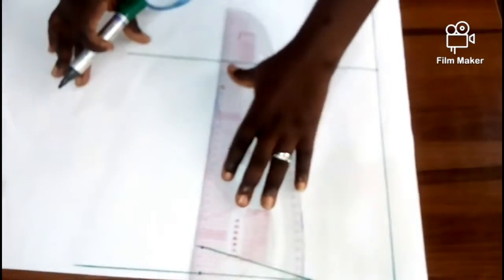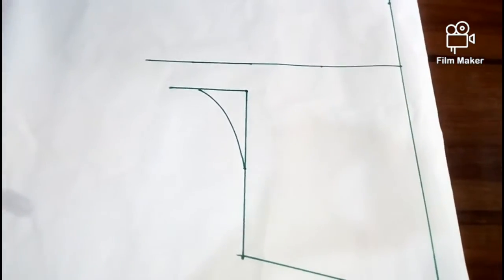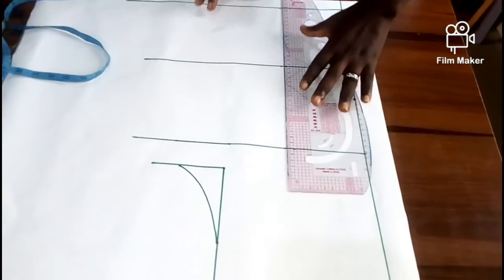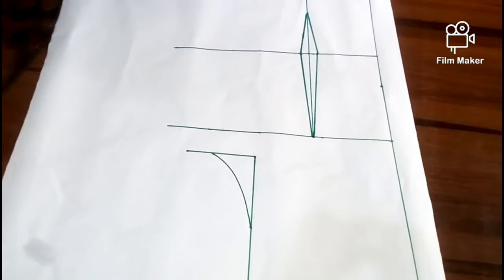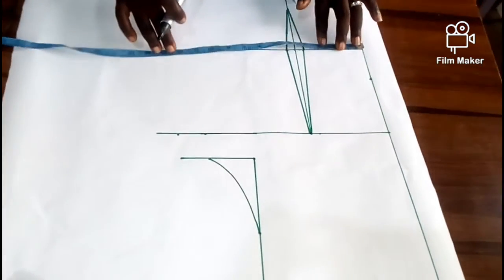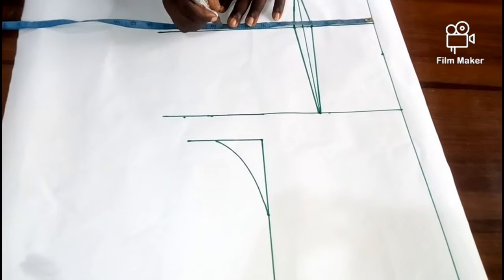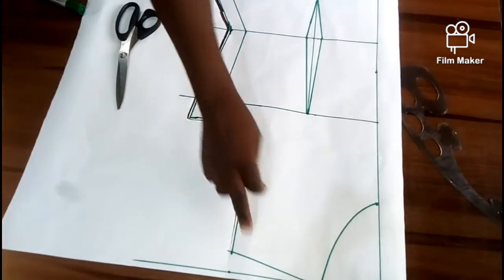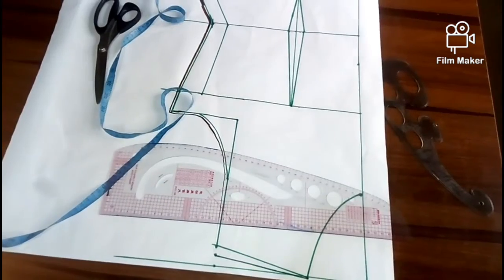HOW TO DRAFT A BASIC BODICE PATTERN PART 2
This video is teaching how to draft a basic bodice pattern in a beginner's friendly way

How to draft a basic bodice pattern part 1

How to Cut and Sew An Obi Belt

How to make the trendy Zahra scarf

How to cut a godet

Let Sew together

ELEGANCE Stitches